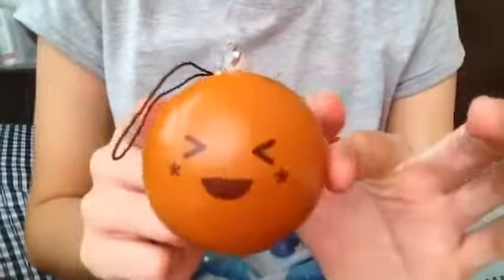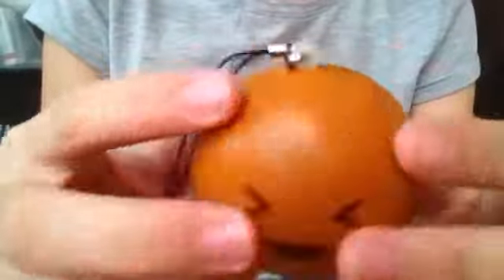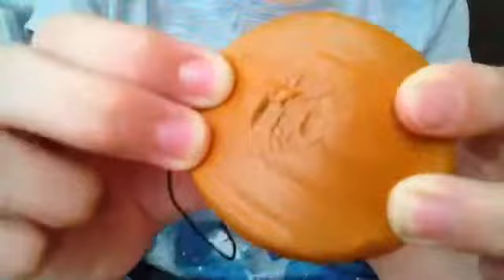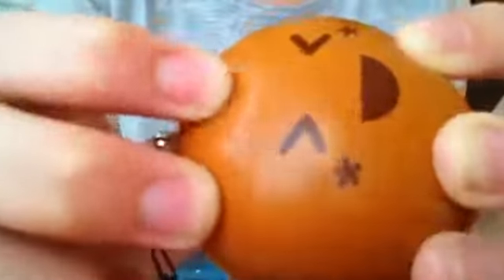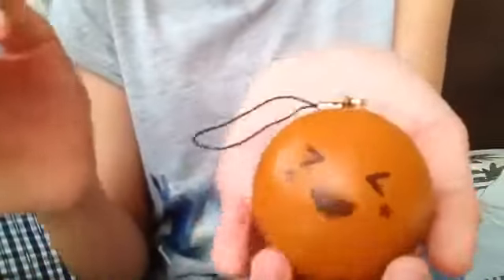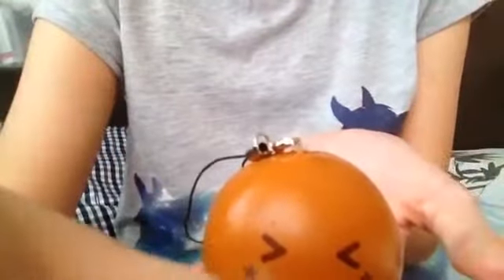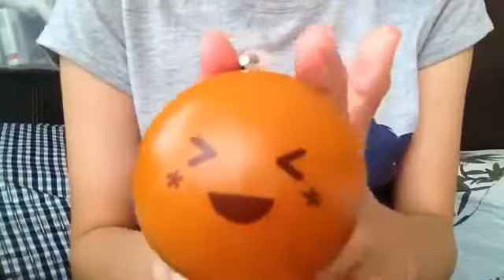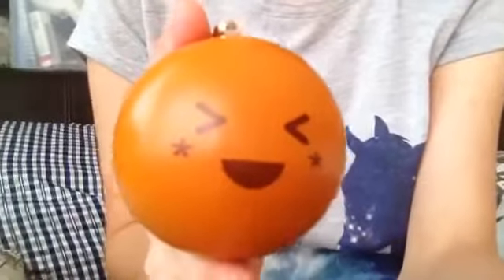Trade confirmation for FullOfKawaii660